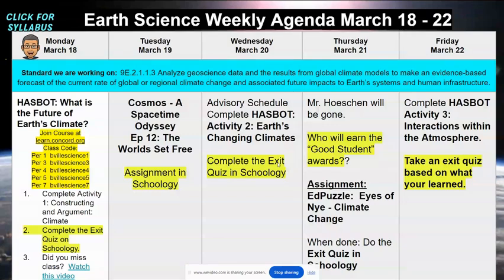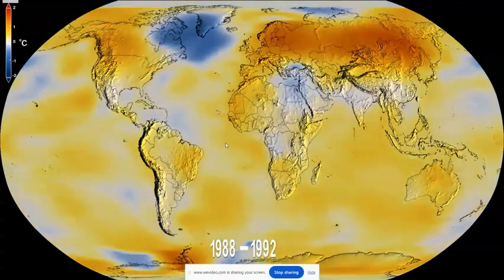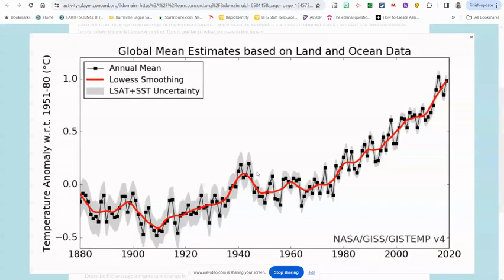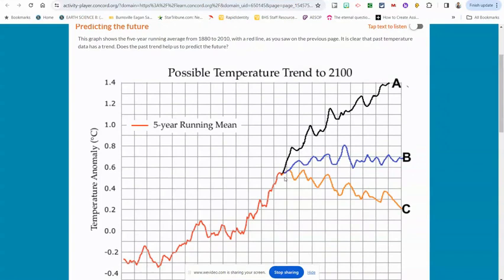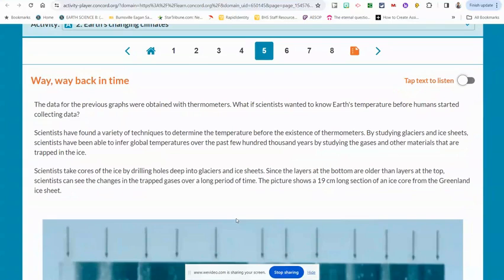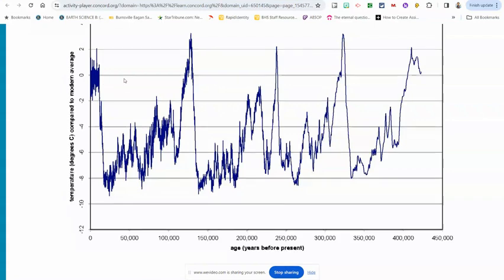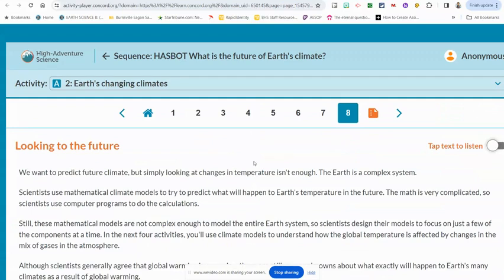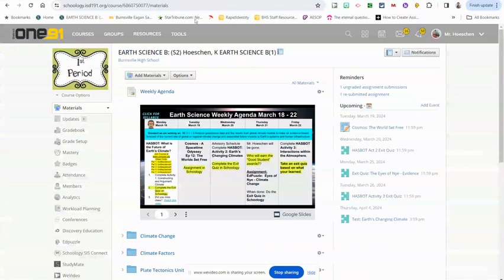HASBOT Climate Activity 2 2024